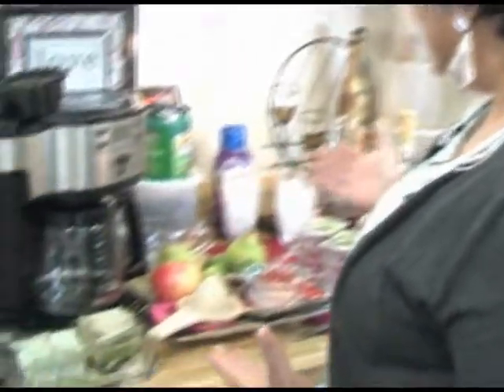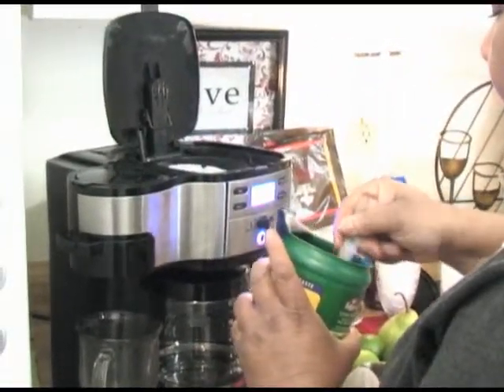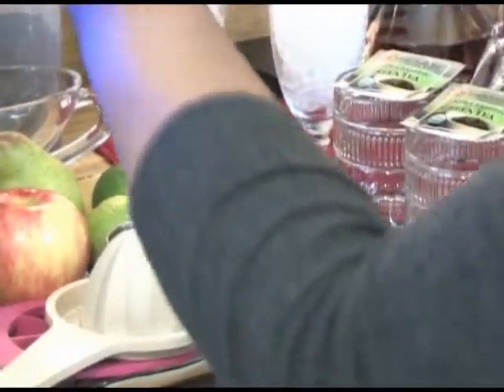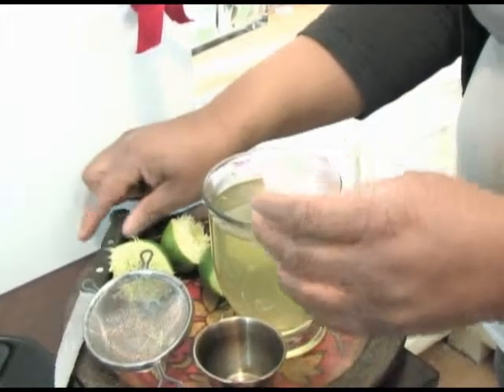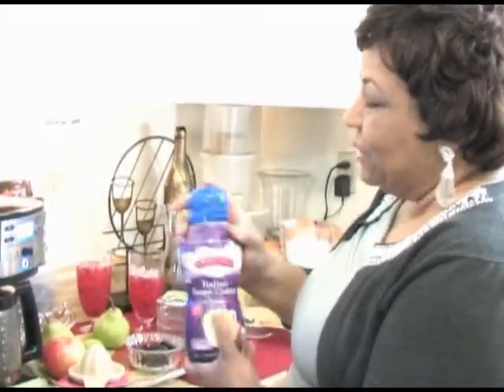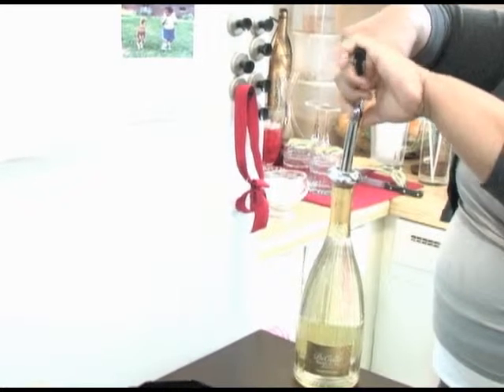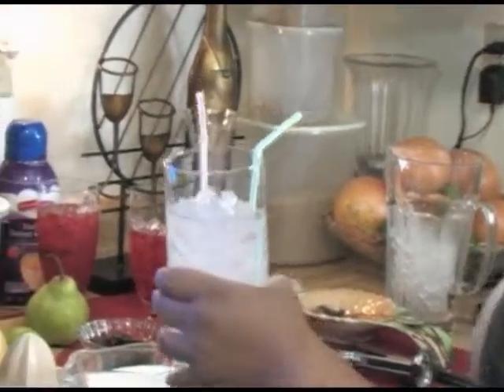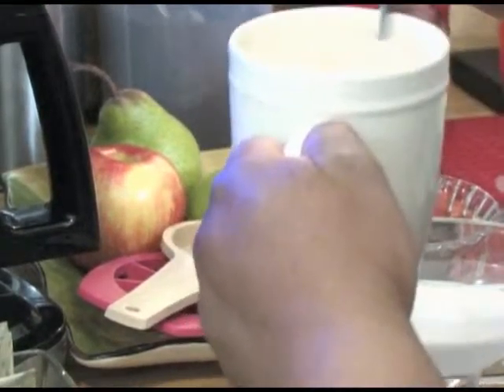Get Togethers with Deidre - Beverage Station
Cooking made Simple, Quick and Delicious!